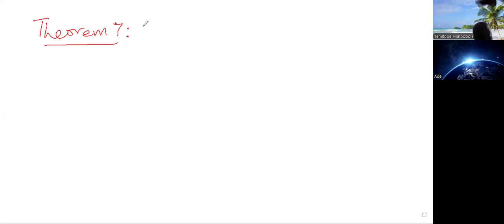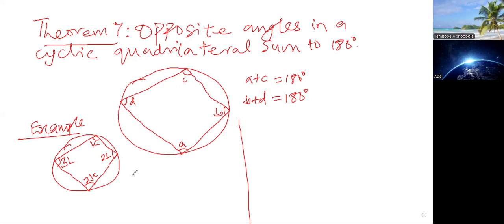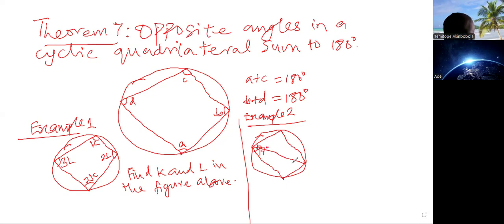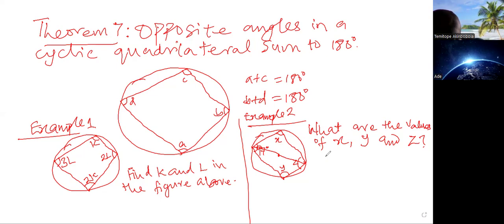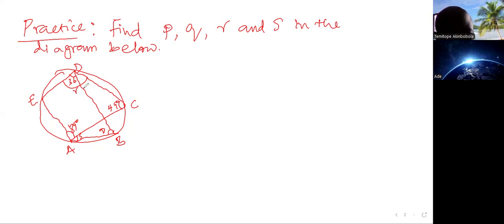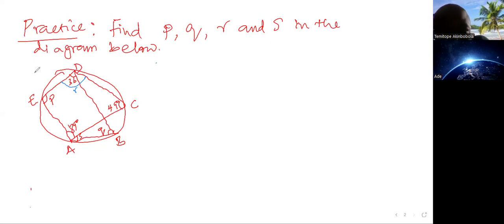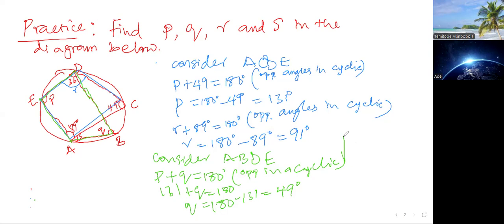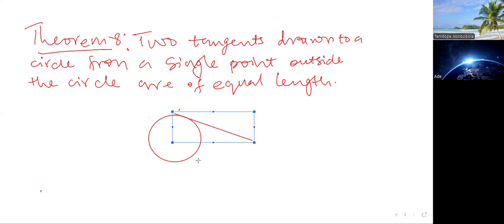Circle geometry_4